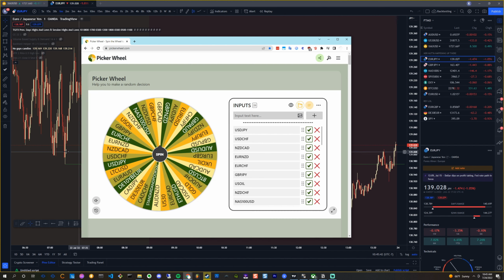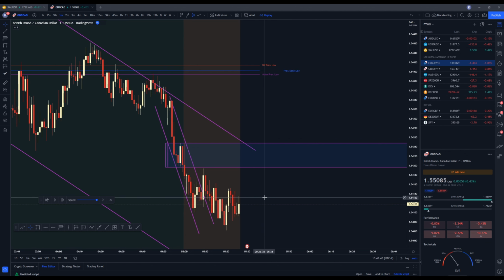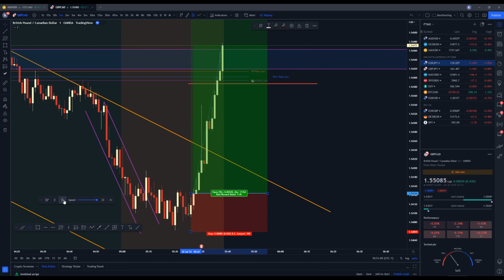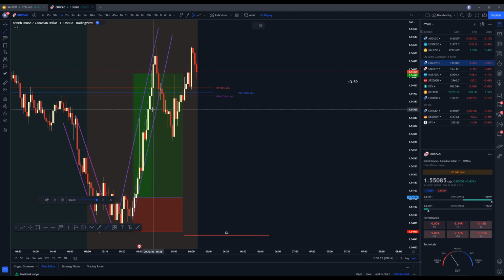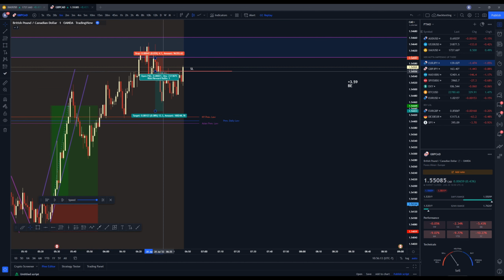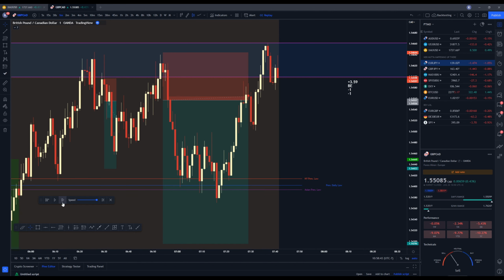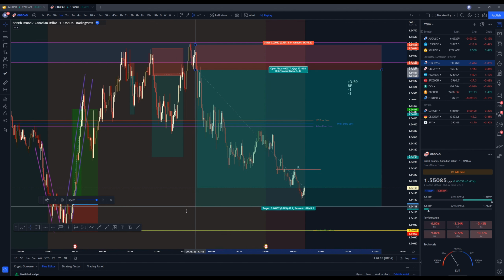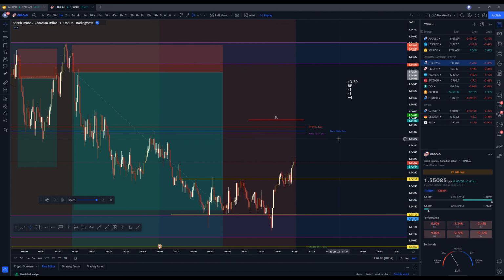SBS #23: Trendlines With Supply and Demand Trading Strategy Backtest - 5.59R on GBPCAD - July 22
I really attempted to catch a short against the trend 3 times. :) How often does picking tops and bottoms work for retail traders? I'm not sure, but i'm no stranger to trying and failing.

The (usual) strategy I use is scalping with supply and demand and market structure. I check the order flow on the 4H, then drop down to the 15 minute, 5 minute and 1 minute charts to look for areas of interest and entry criteria.

I incorporate candlestick structure, price action patterns such as double tops, double bottoms, head and shoulders and quasis to take my entries. I mostly just take 3R / 1:3 trades. I haven't quite gotten the gist of trailing stops and holding trades for longer. Maybe a future backtest i'll focus around that.

The only indicators I use are:
1. One to determine which session i'm in as I usually trade the New York/London overlap til the end of the New York session. 4:30am - 11:00am PST.
2. My backtest helper indicator which prevents me from seeing the future by marking out the 1 minute mark before a 15 minute candle.

If you'd like to use the Backtest Helper indicator, you can find it